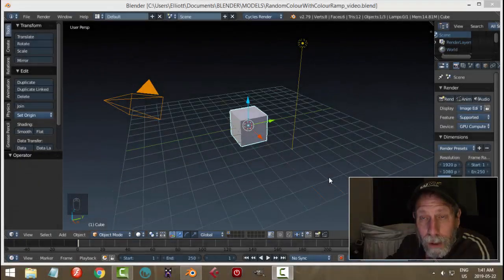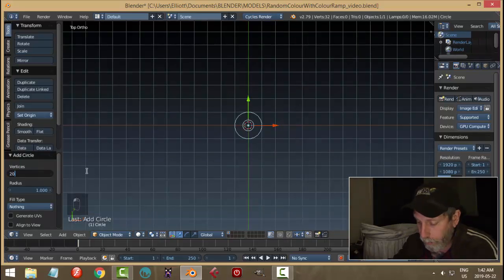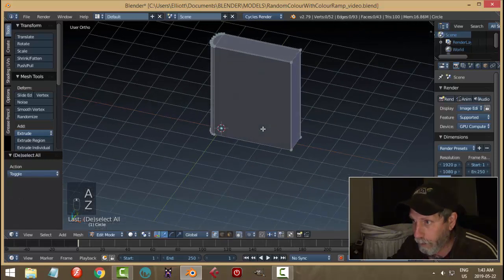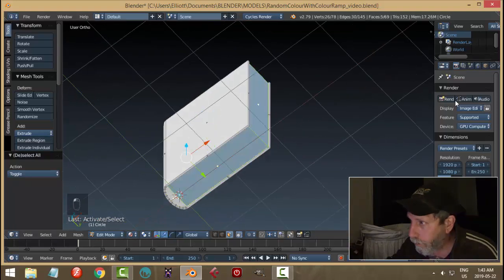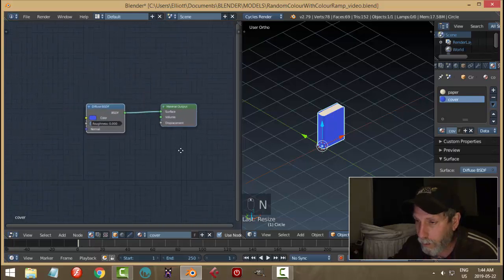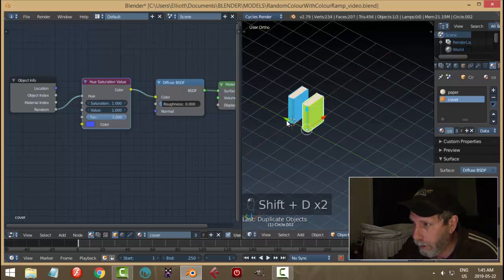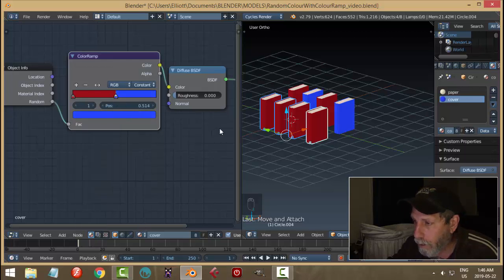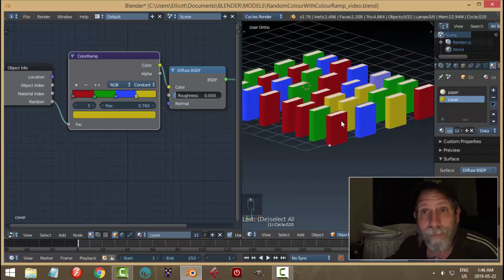Blender: Random Colours With Colour Ramp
Here is another way to give objects random colours but provides more control than using hue/saturation (as I did in a previous video).